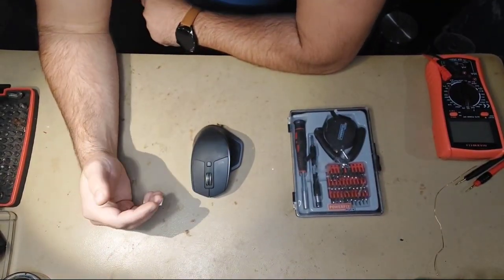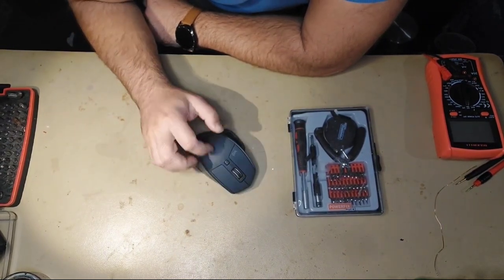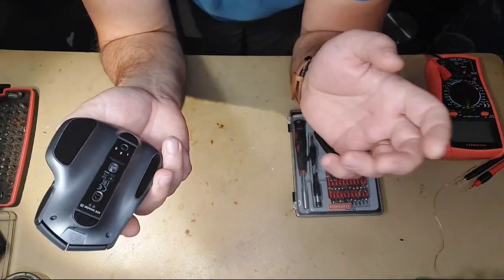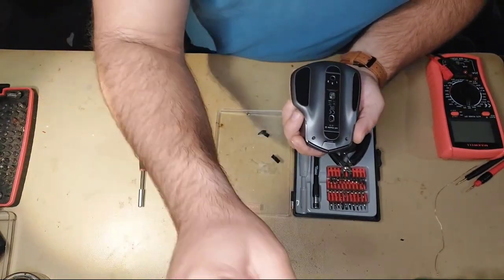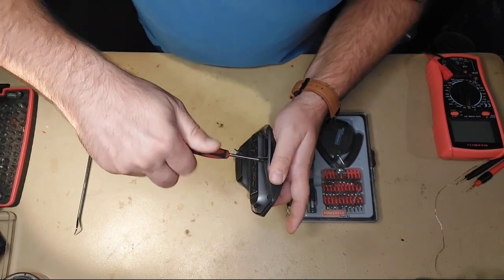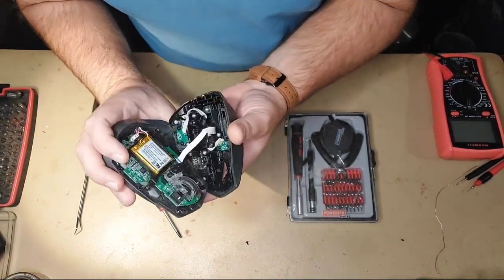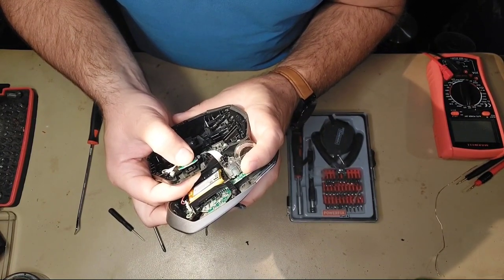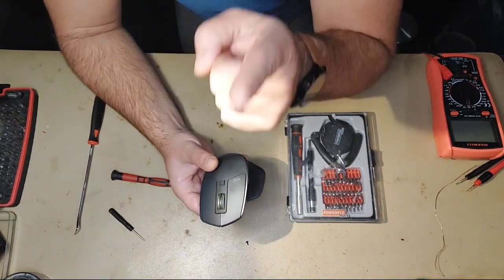Repair Logitech MX Master ! cursor stuck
Hi,

Quick video. My Logitech MX Mater 2S stopped working today and I needed to fix it. It was such an easy fix I had to share it with you.